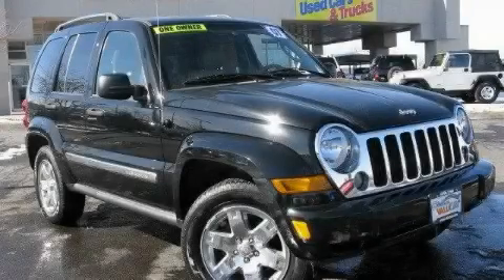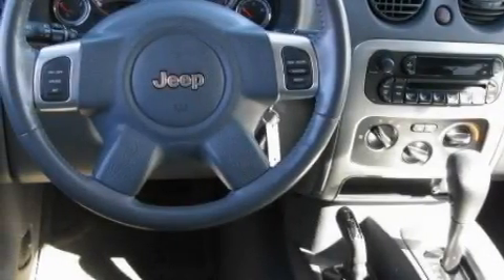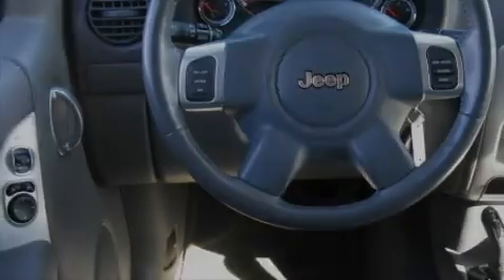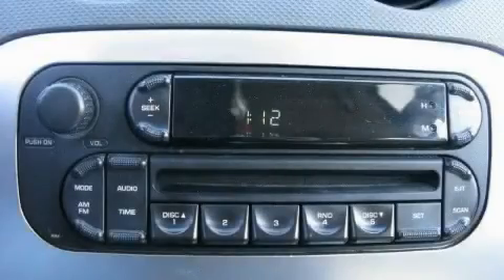Pre-Owned 2007 Jeep Liberty Colorado Springs CO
Year: 2007
 Make: Jeep
 Model: Liberty
 Engine: 3.7L DOHC V6 engine
 Trans.: Automatic
 Exterior: Black
 Miles: 40,228

 Preowned 2007 Jeep Liberty Colorado Springs CO